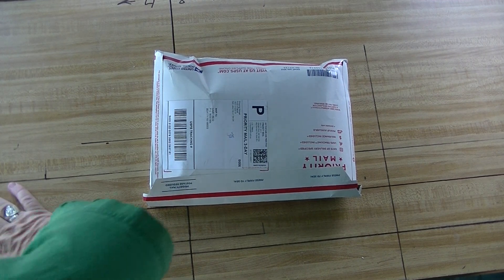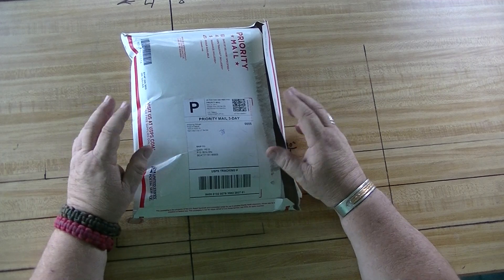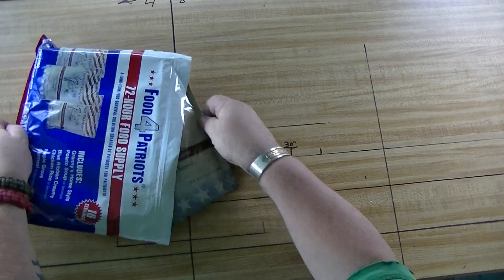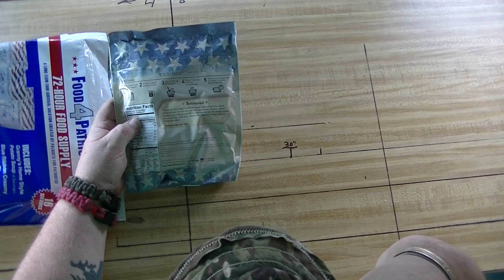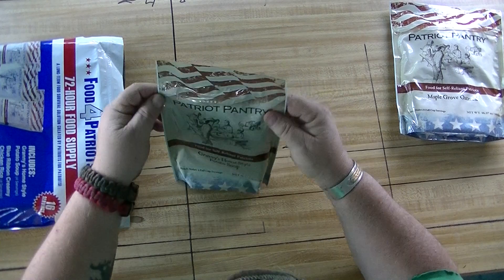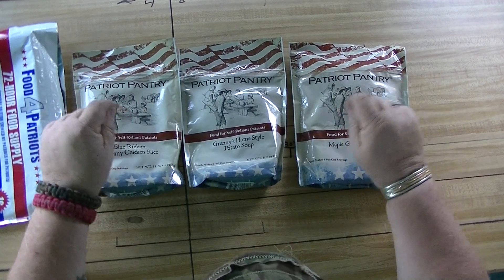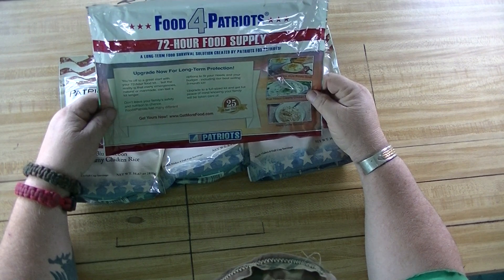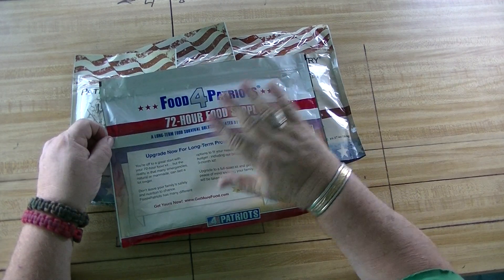Envelope Opening: Food for Patriots.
So I ordered this food for shipping only to see what they have.